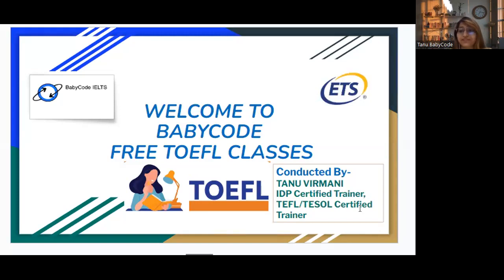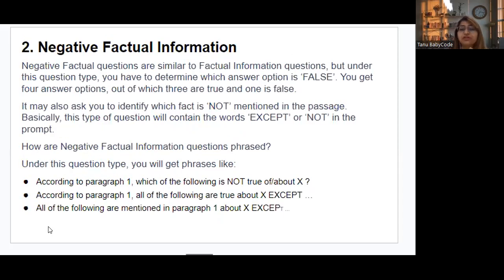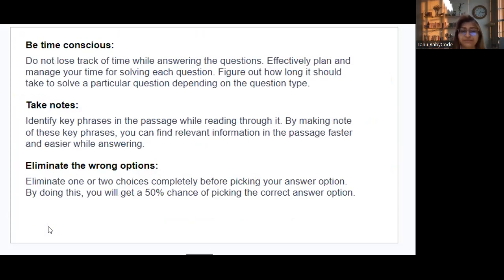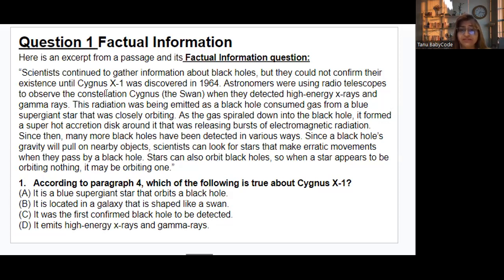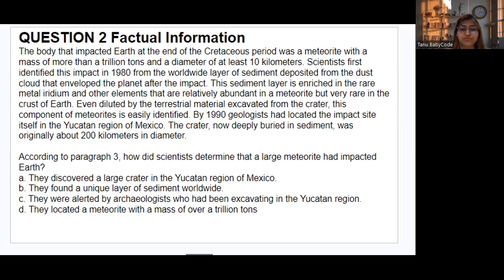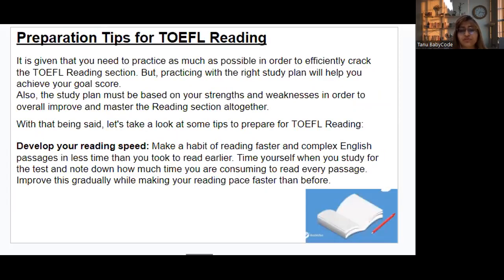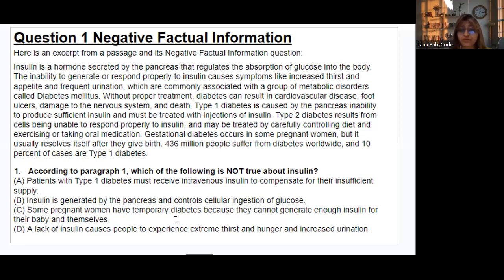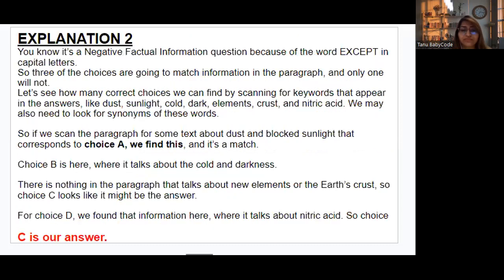TOEFL iBT Reading Questions - Factual and Negative Factual Information by Baby Code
This session will cover very important question type in the  TOEFL Reading Section, Negative Factual Information Question also known as EXCEPT Question. I will expose my strategies on how to identify this question type and elaborate what I feel is the most effective and efficient path in finding the correct solution.

TIME STAMPS
00:00 Types of questions
01:49 factual Information
02:40 Negative factual Information
03:27 Question Structure
04:07 strategies to ace
05:18 question 1
08:22 Answer
08:43 question 2
10:57 Answer
11:26 preparation Tips
12:03 question 1 negative factual
14:05 answer
14:21 question 2 negative factual
15:30 Answer